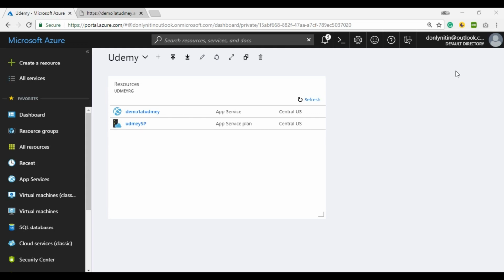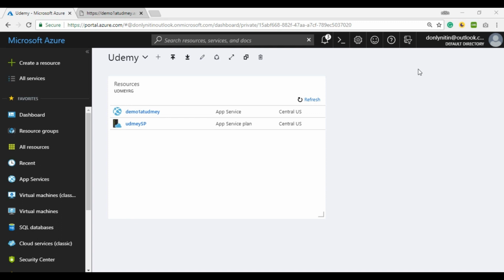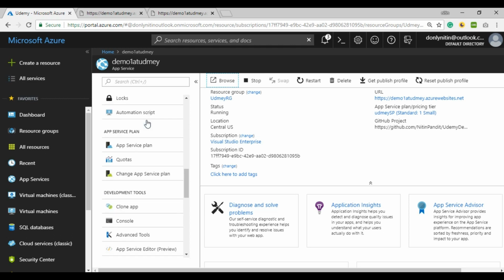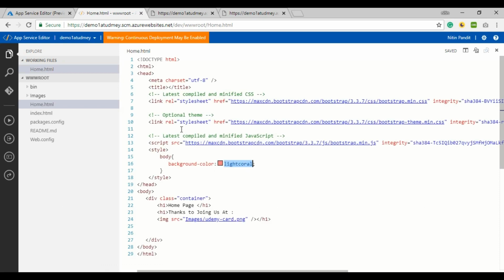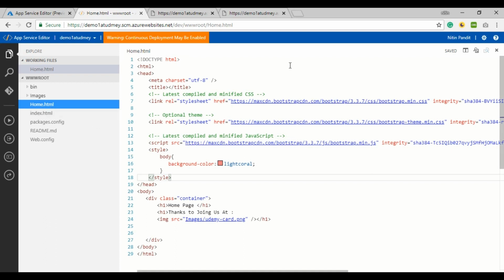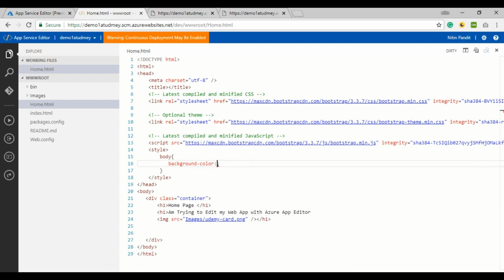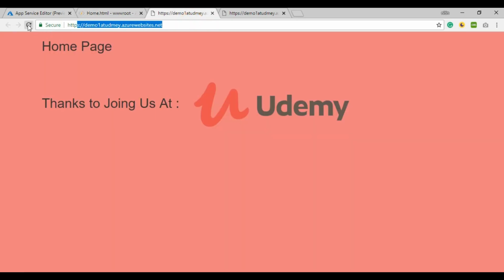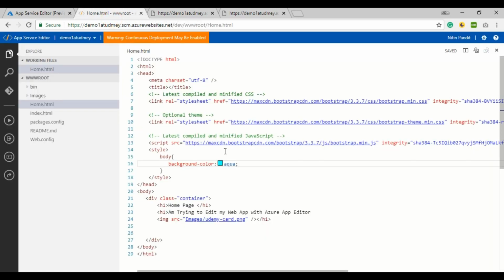How to Use Azure App Services Editor - Chapter 10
Learn Microsoft Azure in simple and easy steps. This tutorial series will explain various features of this flexible platform and provides a step-by-step description of how to use the same.

Chapter 1: How to create a Microsoft Azure Account
Chapter 2: What are Azure App Services?
Chapter 3: How to create Resource Group in Azure?
Chapter 4: How to create Web App in Azure?
Chapter 5: Azure Web App - Overview
Chapter 6: How to change Runtime Environment in Azure?
Chapter 7: How to deploy Azure Web App using Filezilla?
Chapter 8: How to host GitHub Repo in Azure Web App?
Chapter 9: How to set Default Document in Azure Web App?
Chapter 10: How to use Azure App Services Editor?